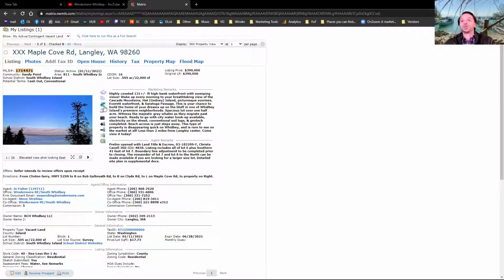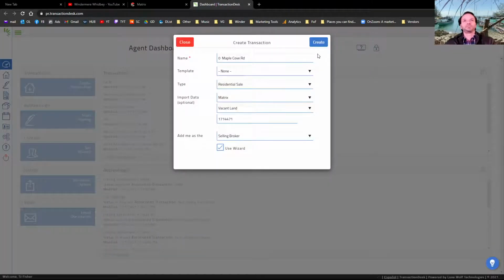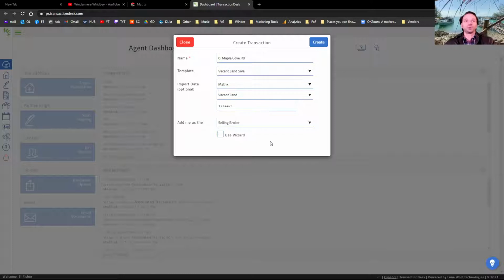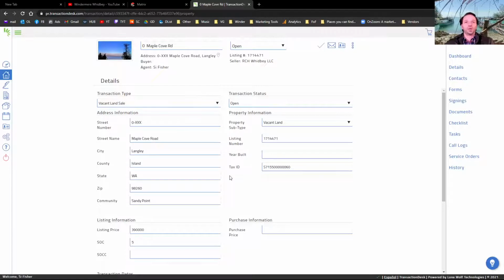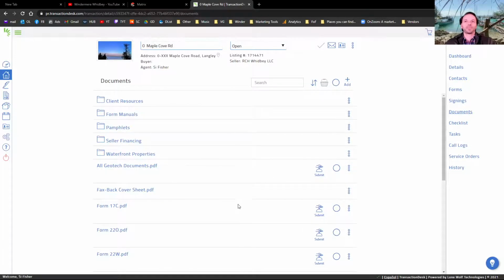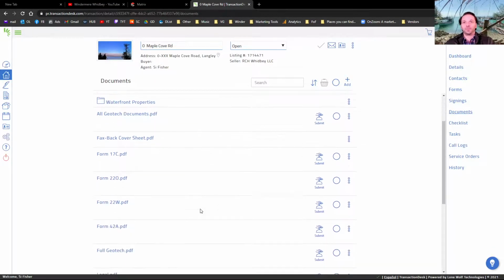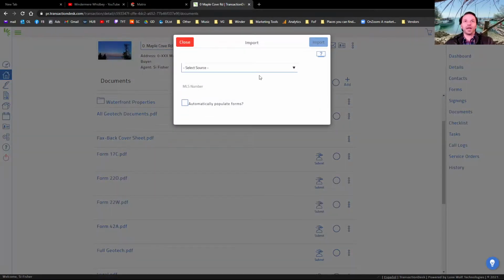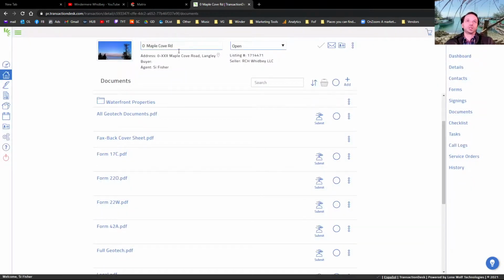TransactionDesk - Real Estate Tech Training - Create a transaction with one click from within Matrix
In this Transaction Desk tutorial for real estate agents, Si Fisher explains how to create a transaction for a specific listing with one click within Matrix.  This will automatically import all the data from the listing, and all the documents uploaded by the listing broker for your use to make an offer for your buyer clients.